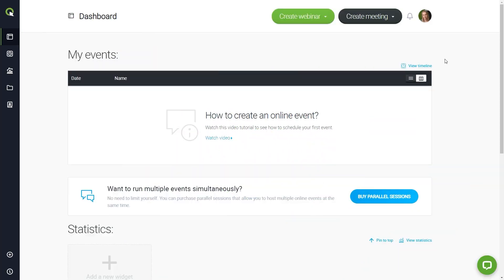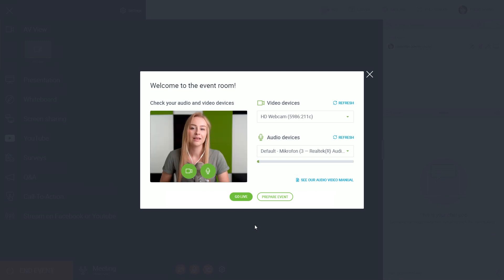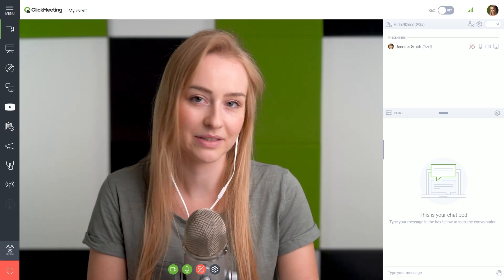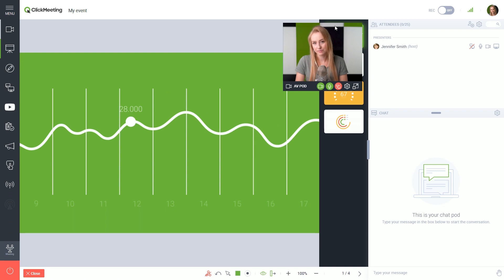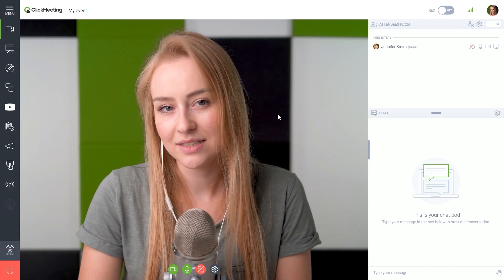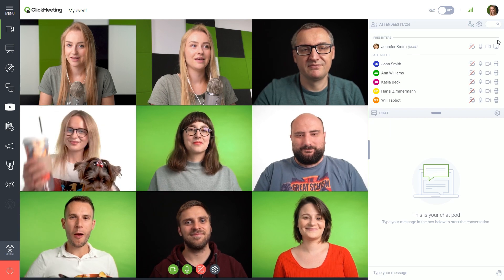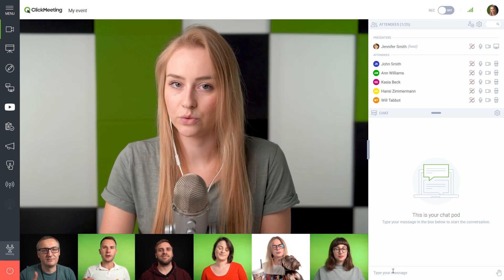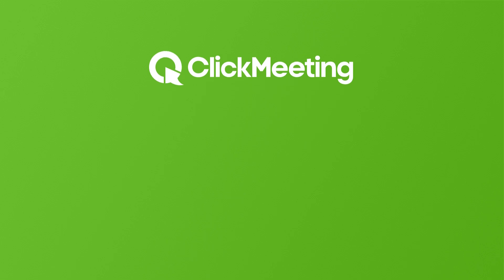How to start with online events on ClickMeeting?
Once you create your account on the ClickMeeting webinar platform, you are ready to start running online events on any scale: from online meetings, through webinars for hundreds of attendees, up to huge virtual events for up to 10K viewers! In this handy beginners' guide, we will walk you through the process of creating an online event, checking up your webcam and mic, and using multimedia and interactive tools available in the event room.

Your ClickMeeting account is all set, so let’s give it a try!
What you see now is your account panel, where you can create your future events.
First, choose between creating a meeting and a webinar. For now, let’s choose the fastest “Meet now” option…  just click “Join” to start the event.
This new window is your event room, where all the action takes place.
This pop up will let you test your mic and webcam. You should see yourself right here.
You can use the drop-down lists if you have more than one device connected.
If the browser asks for mic and camera permissions, make sure to allow it.
Now, let’s start the event!
The layout you see now puts you in the center, but there are many more options to choose from.
You can pick from tools like Presentation, Whiteboard, or Screen sharing.
Let’s choose the presentation and upload one. Select a file from your drive and wait a second.
Click on this icon when it’s ready. Here it is!
Your video pod is now smaller, and you can move it around it with ease.
To switch between features, just click the icons on the left. The active one will be highlighted.
Expand the menu here to better see your tools. Add… switch… and close the elements.
What about your future attendees? You will find them in the right-side bar. It’s empty now. So why won’t you test it by joining this event from another device? Use this icon here, enter your email and you are in. Actually… let me add some more people to get a better picture. Here’s how the meeting looks. Just click the name on the list to view the details and see more options.
See this little “gear” icon here. Let’s change the view to focus on the current speaker. You can also set your avatar! Or change your devices on the fly.
Below the Attendee list, you can find the chat window. Remember that you can easily adjust the size of the right-side panel.
Last but not least – if you‘d like to record your event, just click here and choose how your recording should look like.
Now, you’re ready to host your first real event.
If you want to learn about specific ClickMeeting features like scheduling webinars, changing your event’s appearance and, many more - visit our Knowledge base for video tutorials and e-books.